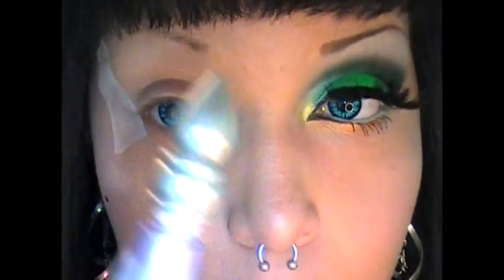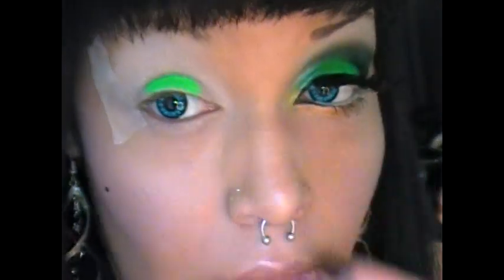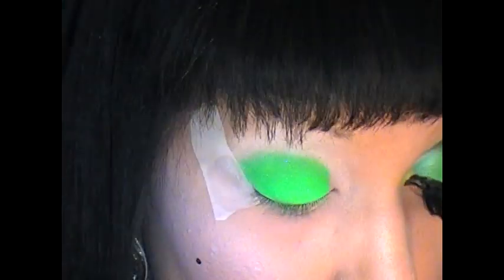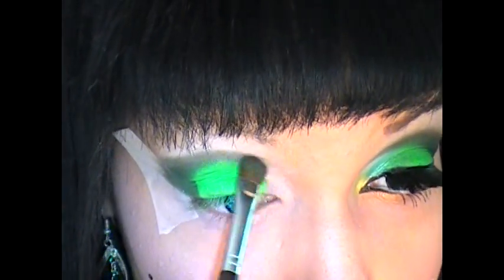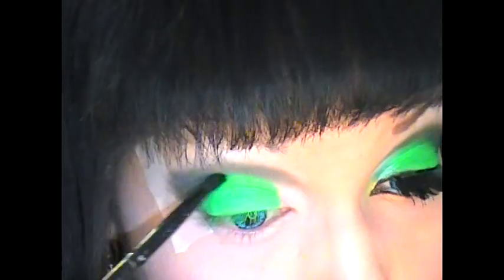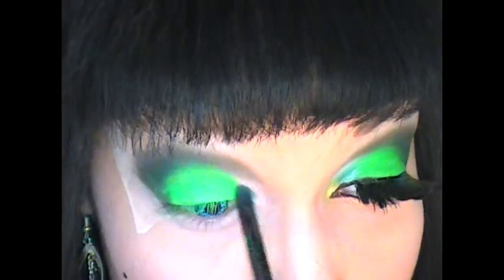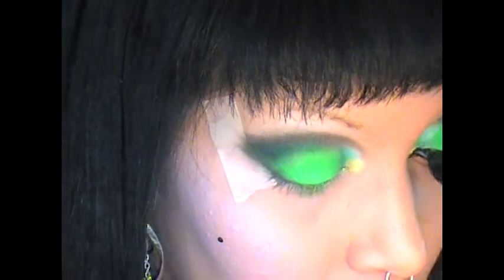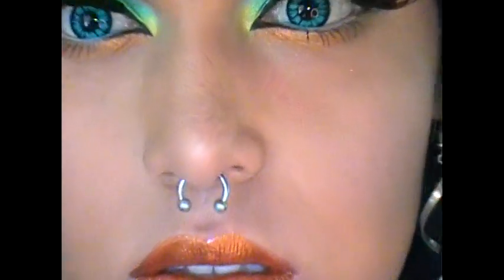Rapturous Foliage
I'm feeling kinda creative right now ')